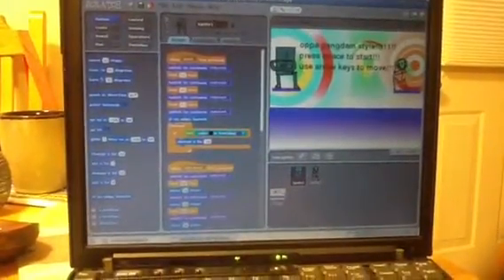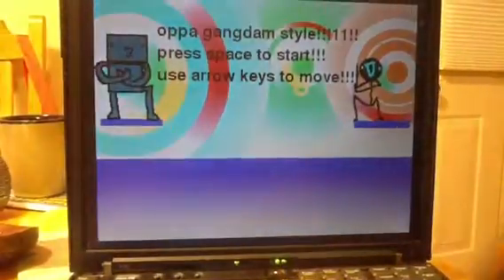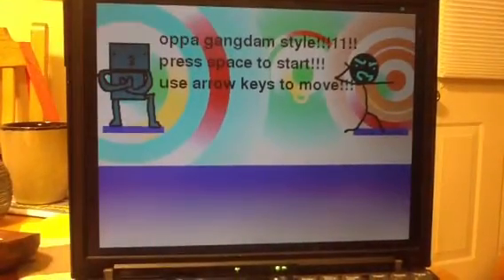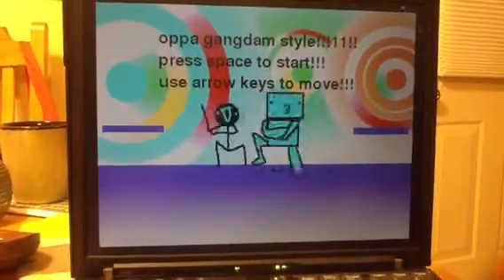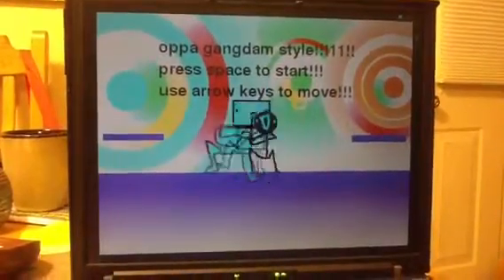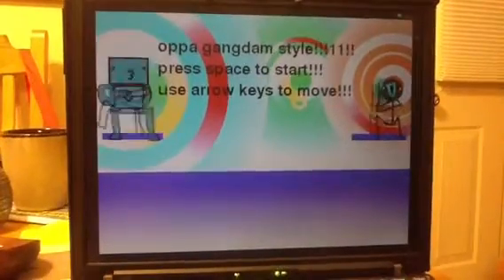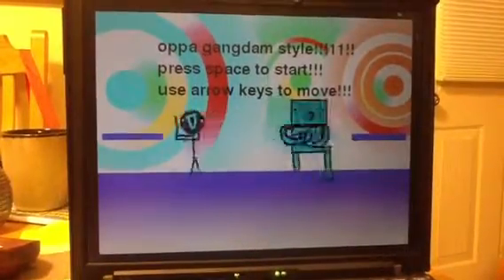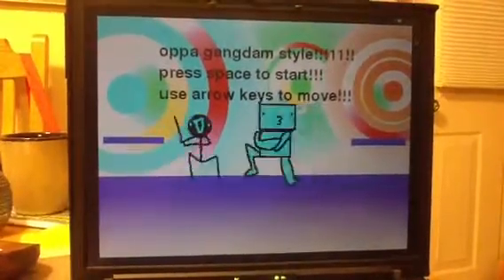Epic Gangnam Style Game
A cool video game made by a 10-year-old with Scratch